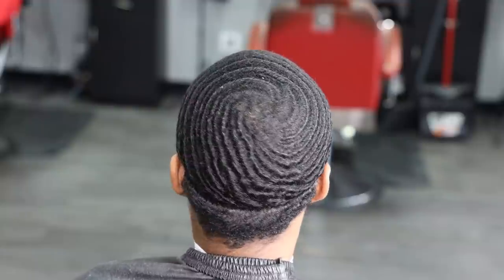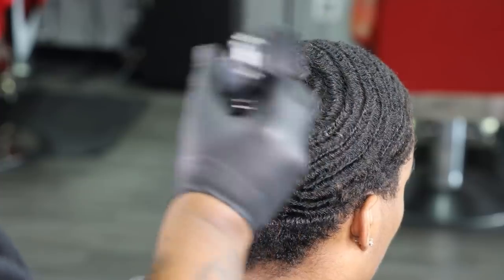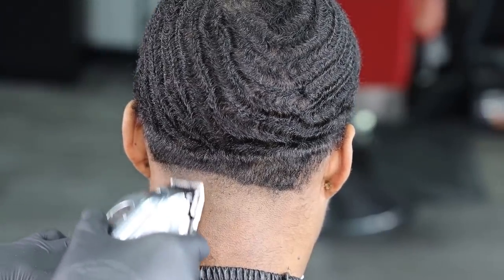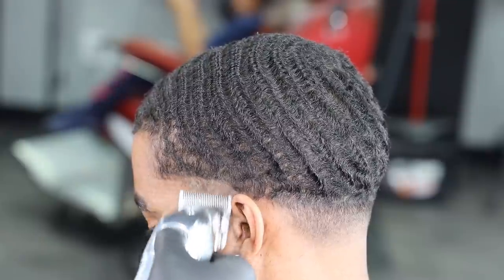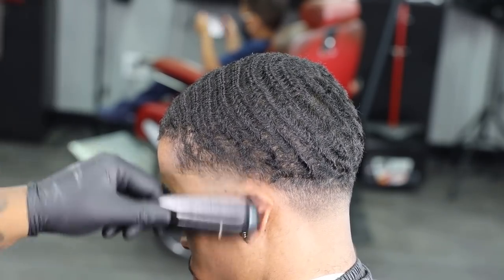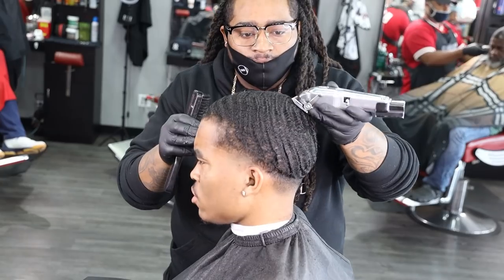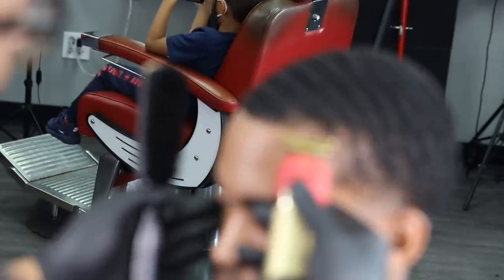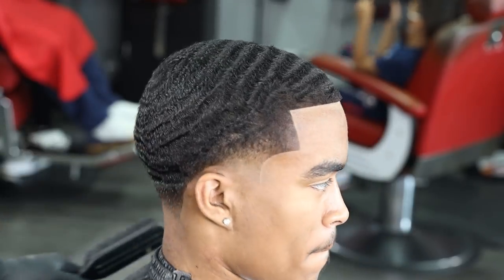🔥ELITE WAVER🔥 2 MONTH WOLF/ WAVERS HAIRCUT/ TRANSFORMATION/ BARBER TUTORIAL